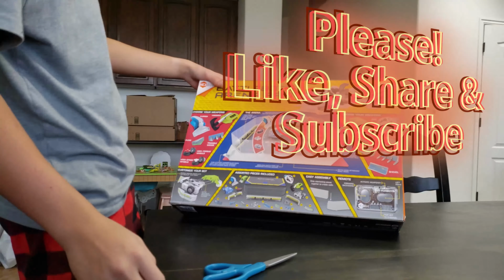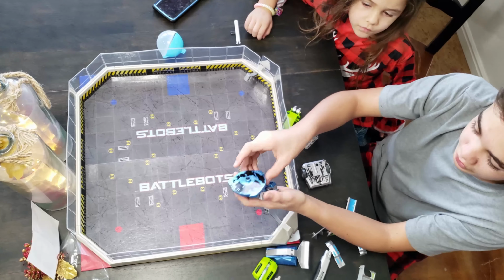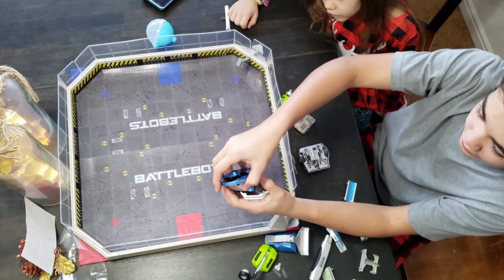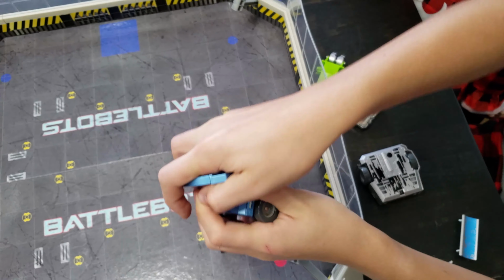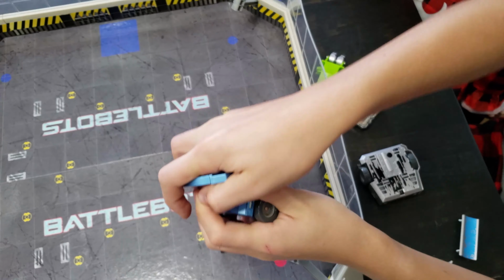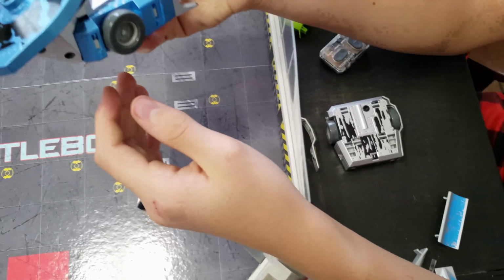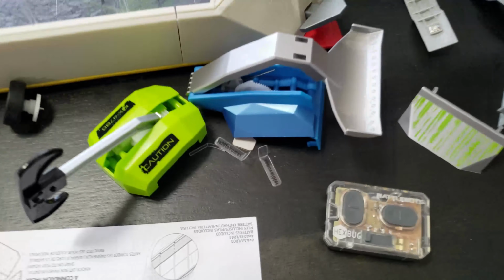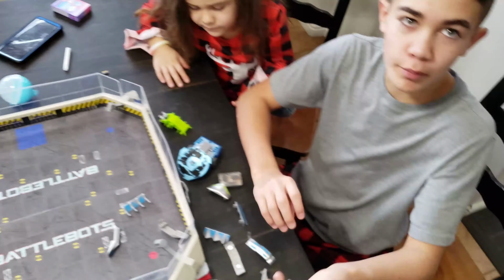WATCHOUT!! You might get HURT playing with BattleBots!! Fun with 5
Fun with 5

Our son Blue opens his HEXBUG BattleBots Arena Pro.  Really Fun!

Welcome to Fun with 5!